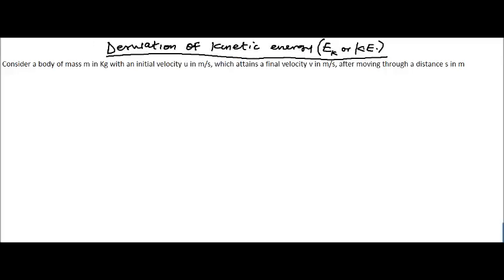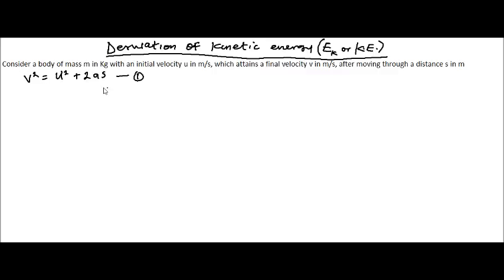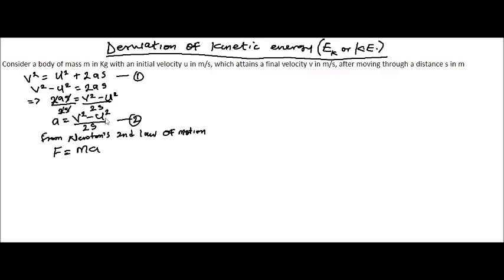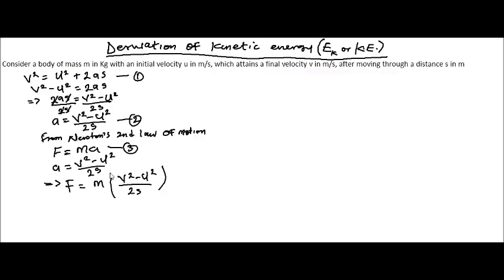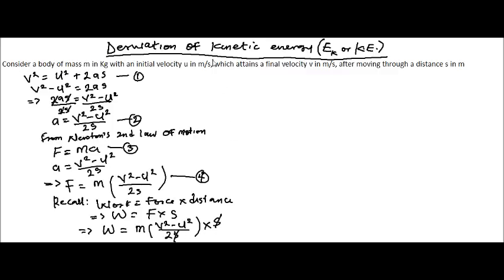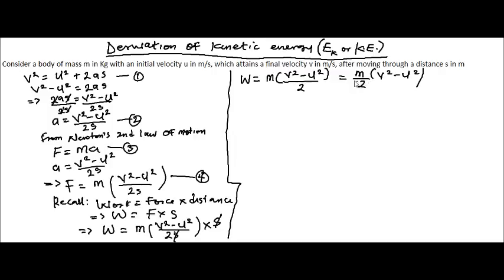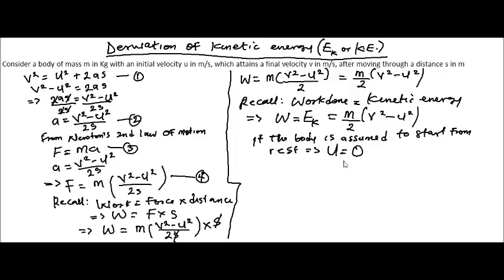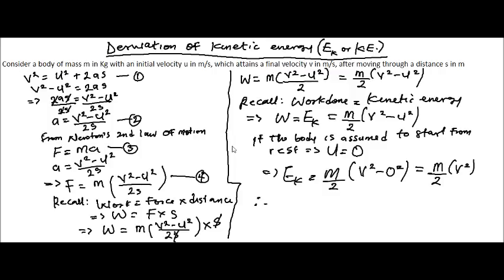PROOF OF KINETIC ENERGY.mp4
This video shows how kinetic energy can be derived.